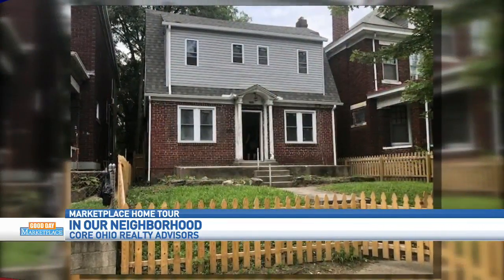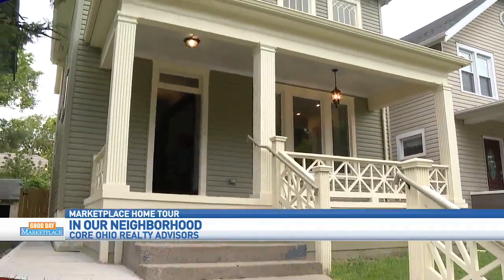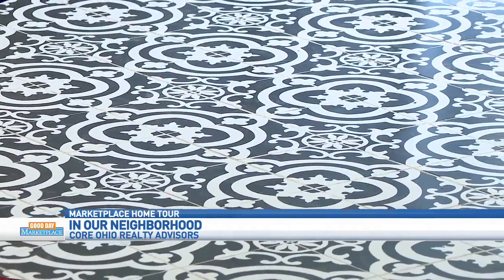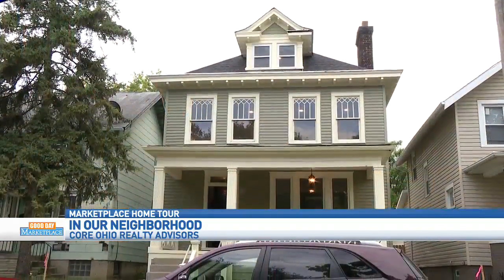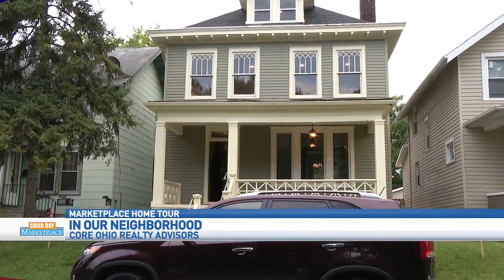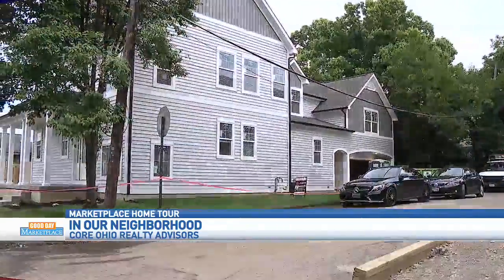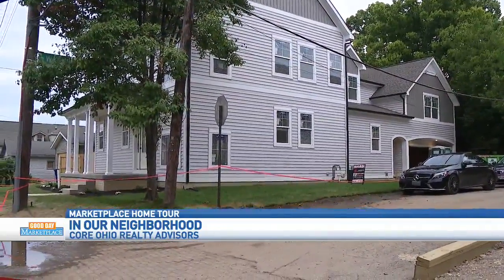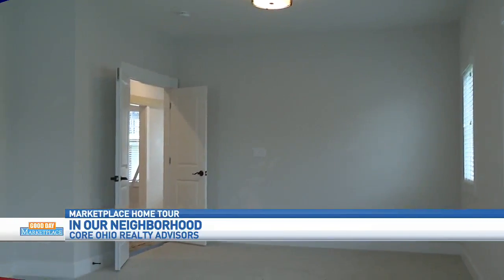GDM: In Our Neighborhood with Misty Linn 091318